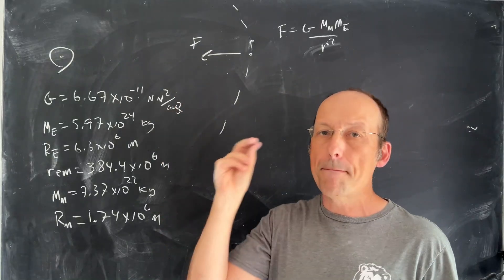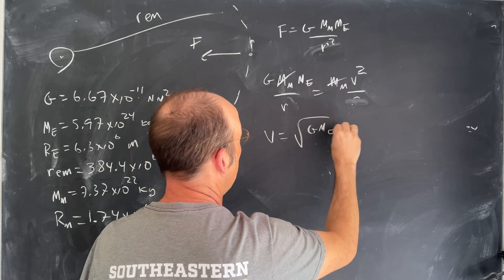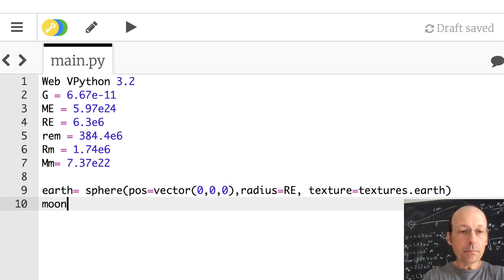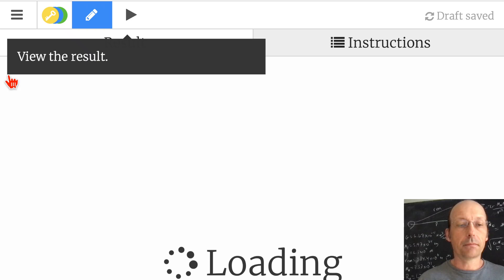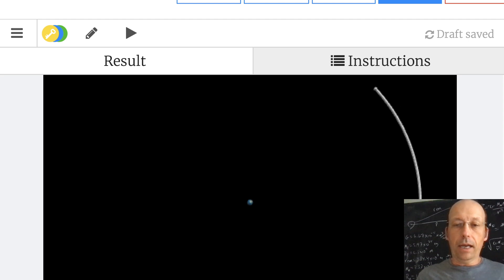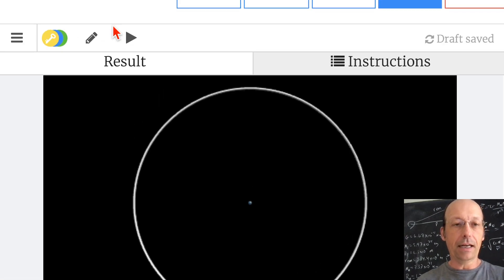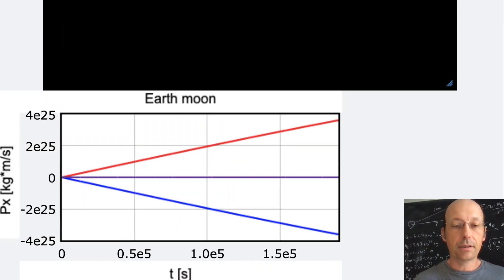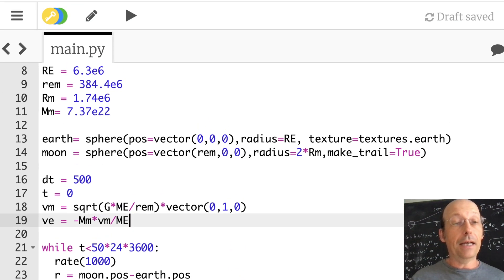Python Physics: Conservation of Momentum for the Earth-Moon System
Conservation of momentum for the Earth-moon system.  Here is the python code